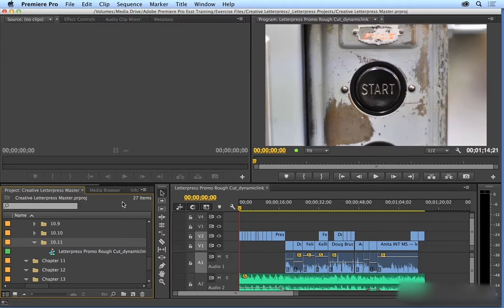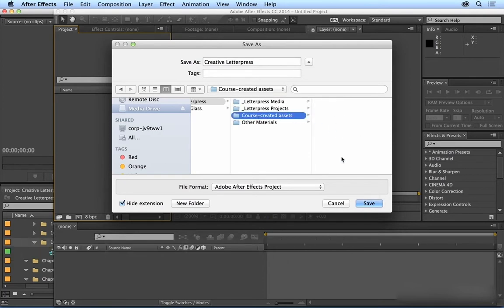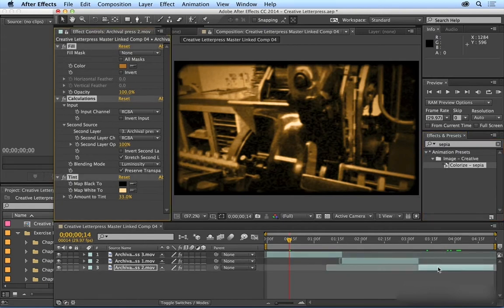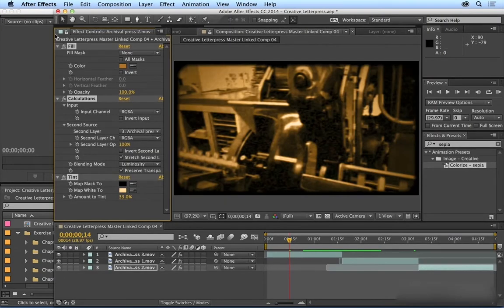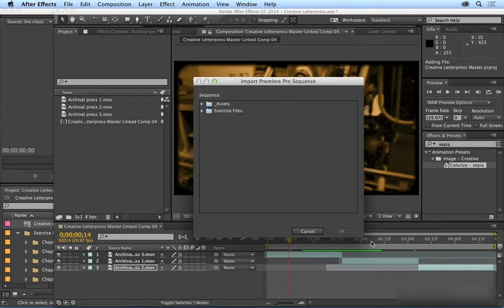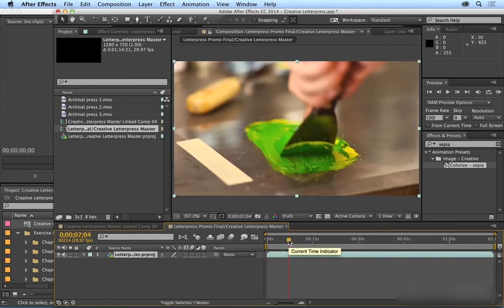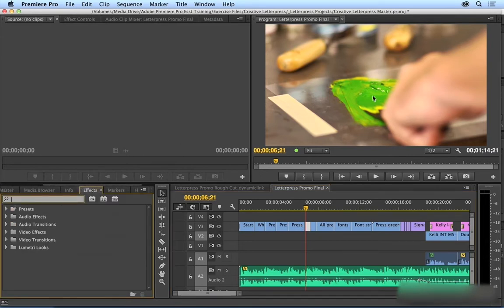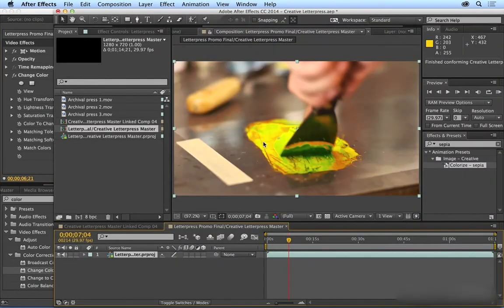Video note 11_11-Using Dynamic Link to work with Premiere Pro clips in After Effects